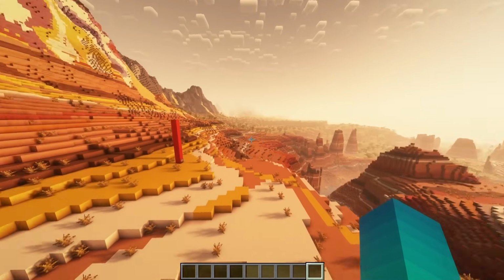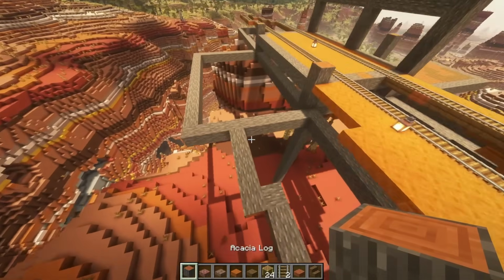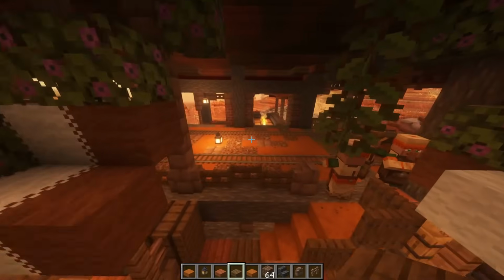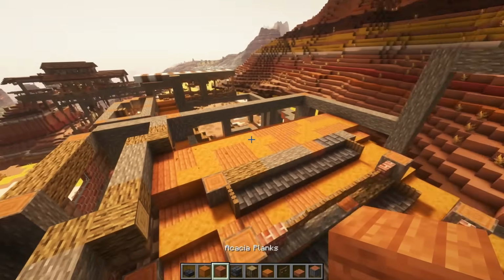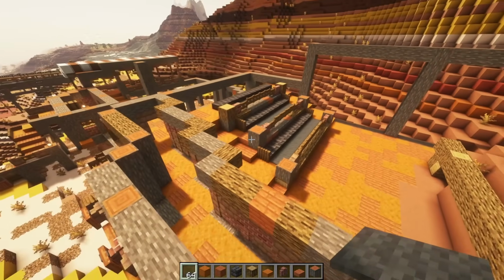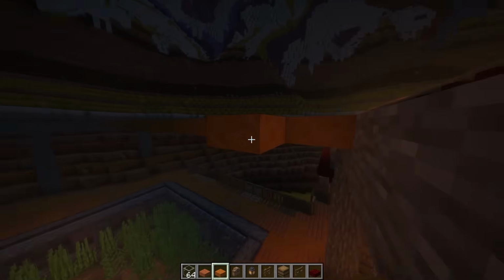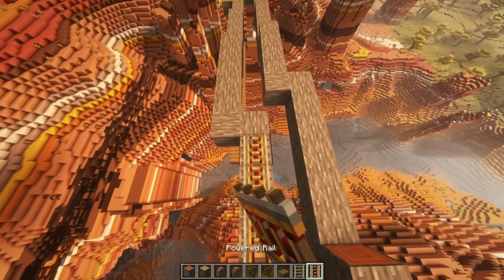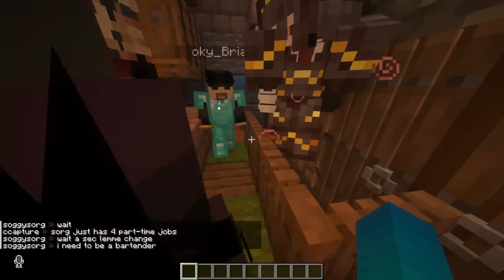Building In Minecraft With No Plan